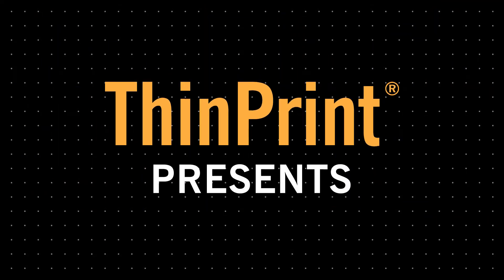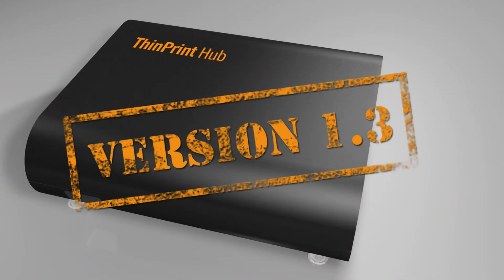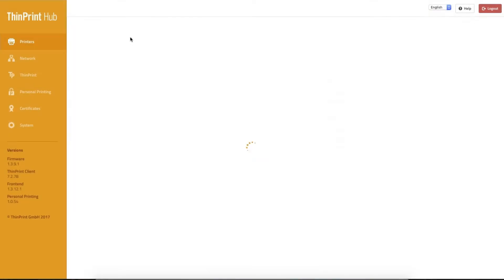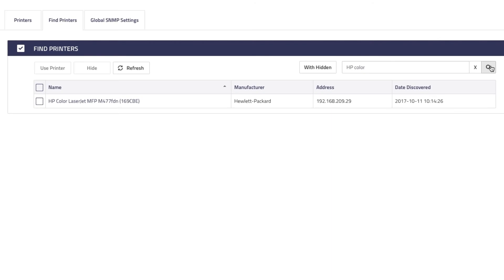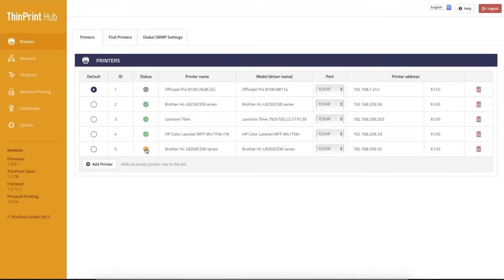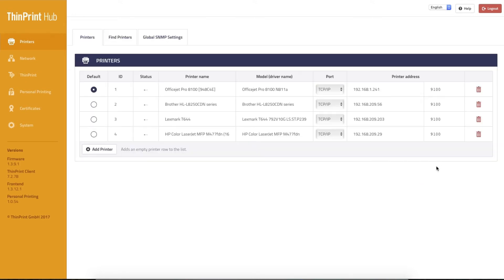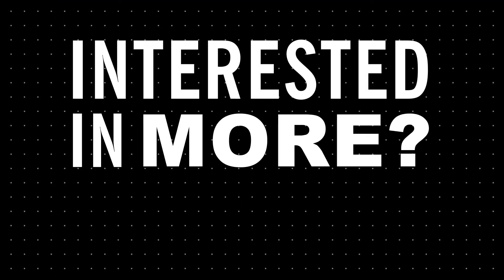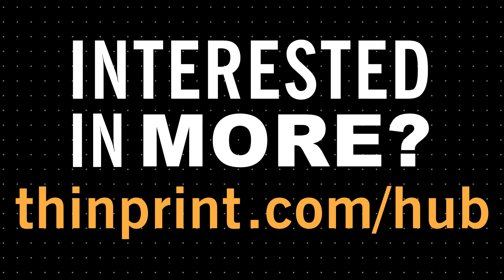How to find printers in the corporate network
ThinPrint’s breakthrough in secure and effective branch office printing, the ThinPrint Hub presents its latest version. ThinPrint Hub 1.3 finds any number of network printers in the corporate network automatically.